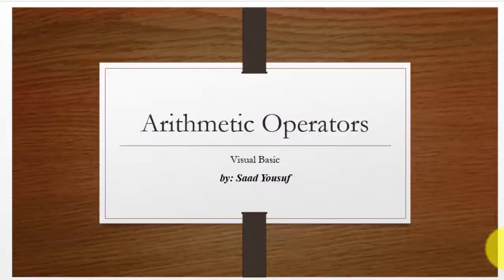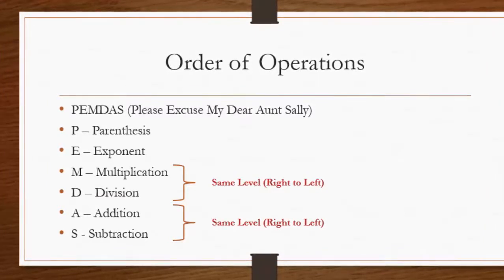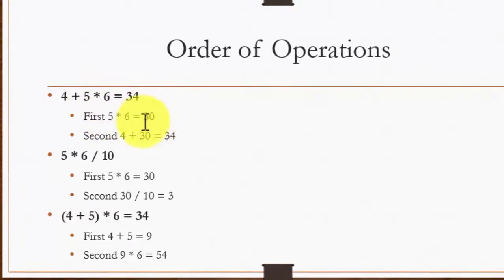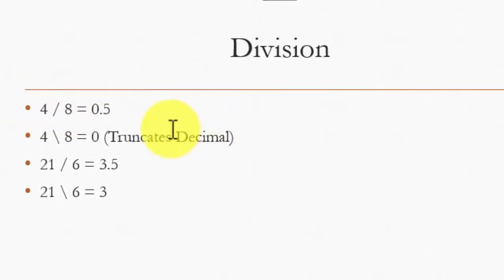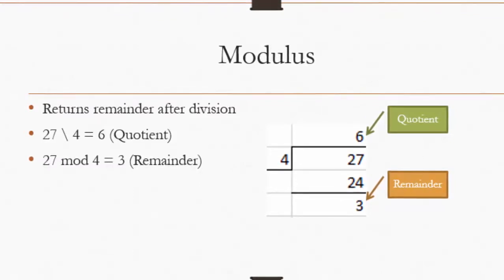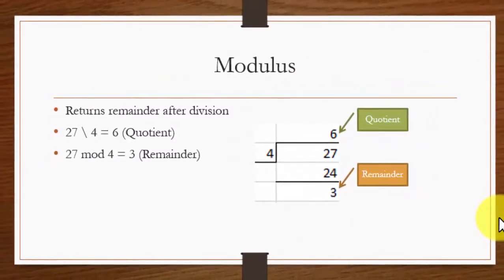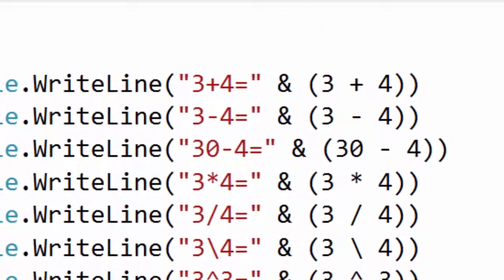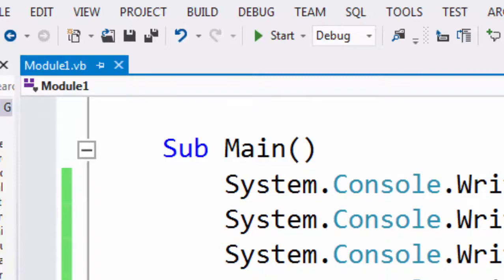Visual Basic - Arithmetic Operators and VB Console App